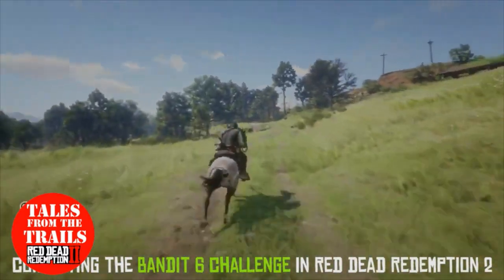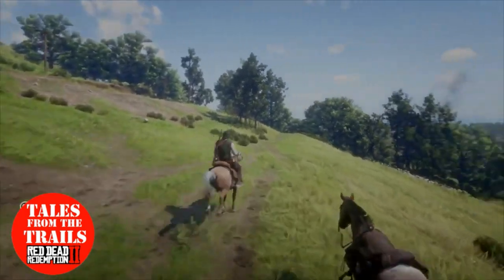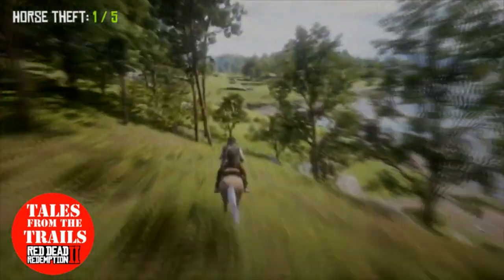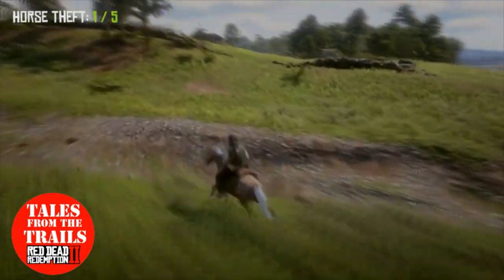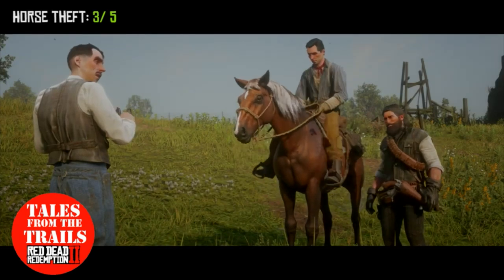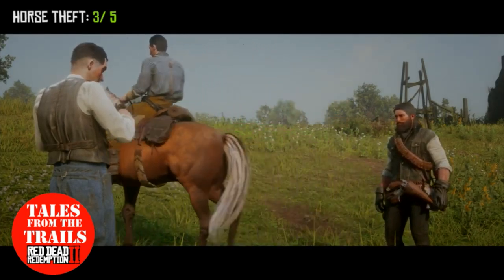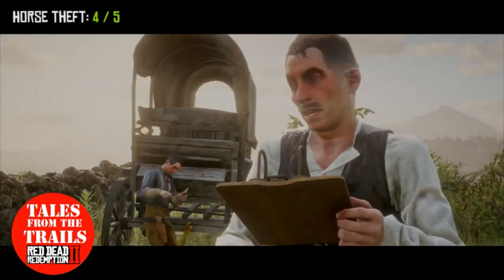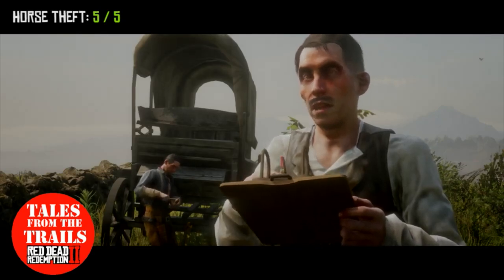🗣 RDR2: How to complete the Bandit 6 Challenge - Steal 5 Horses Horse Fence - Red Dead Redemption 2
To reach 100% completion of the game (not 100% story mode) you will need to complete the Bandit 6 challenge. This challenge entails stealing 5 horses from strangers and selling them to the Horse fence on the outskirts of Rhodes.

Clive and Clint are the brothers who operate this black market of the Equine variety. They will not offer you any money if you have either a mask or bandana equipped (so take them off before approaching) nor will they accept your newly stolen steed if you have the law on your back.

Horses that are applicable for this challenge are those which you steal from strangers riding by, horses at wilderness camps and horses which you can cut free from wagons.

I stayed around the horse fence local area for ease, there are lots of roads, fishermen with their horses nearby, camps and wooded areas to hide from the law.

This video shows my personal journey and tale of completing the level 6 Bandit Challenge.

I hope that this helps at least one person complete this challenge.